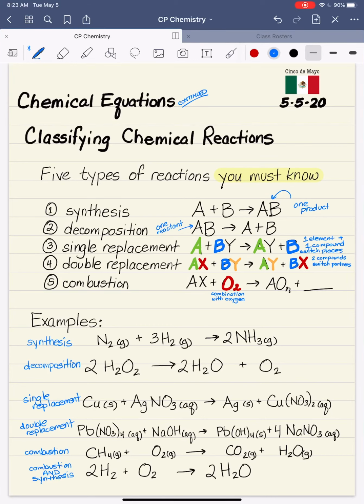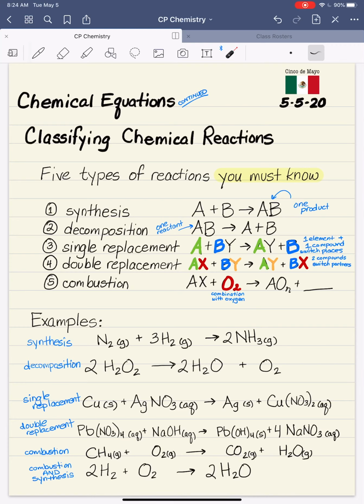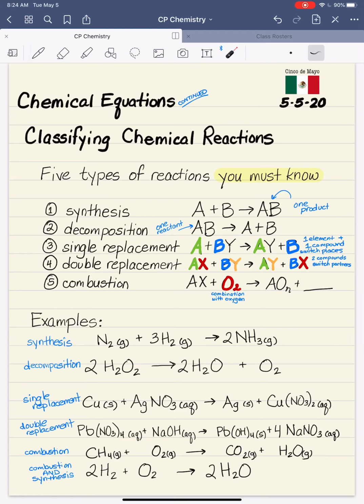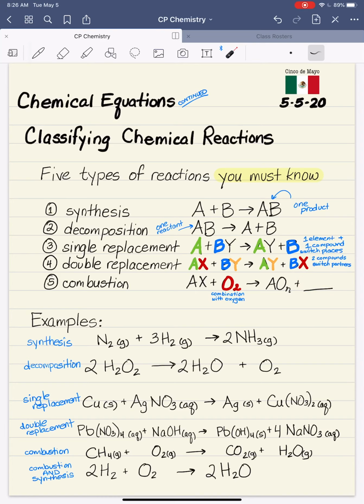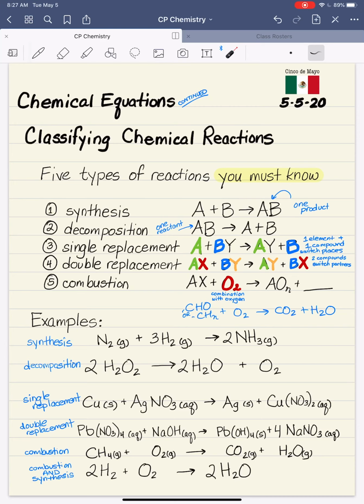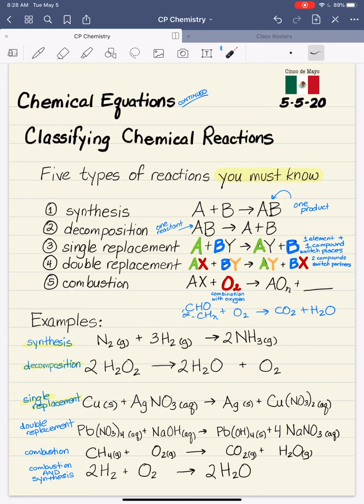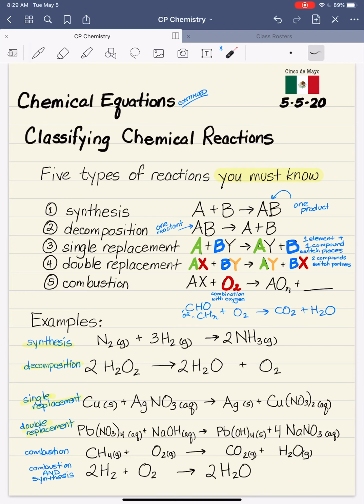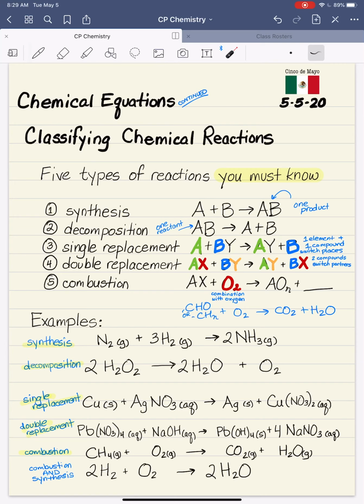Chemical Reactions: Classifying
Learn how to identify five types of chemical reactions.